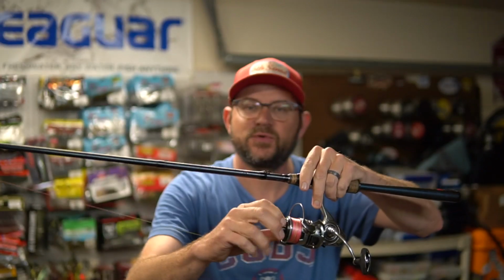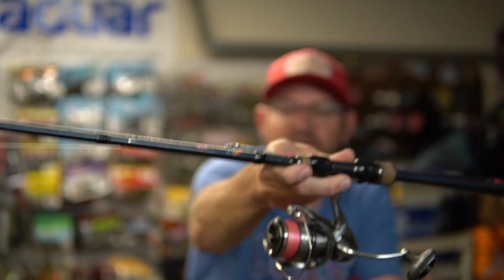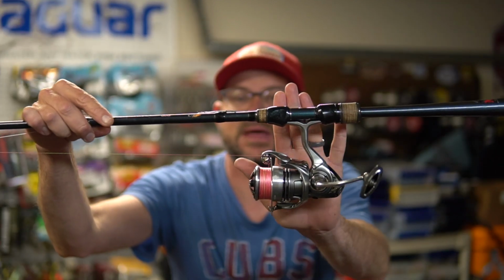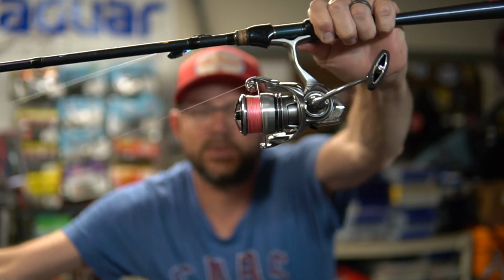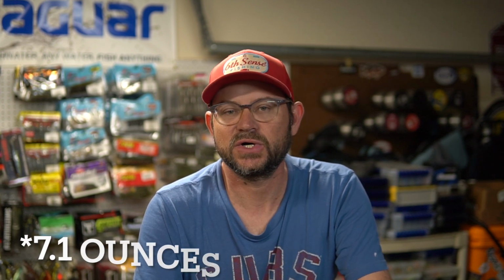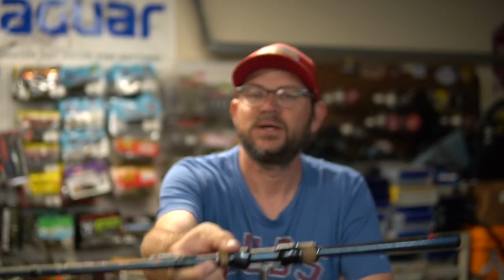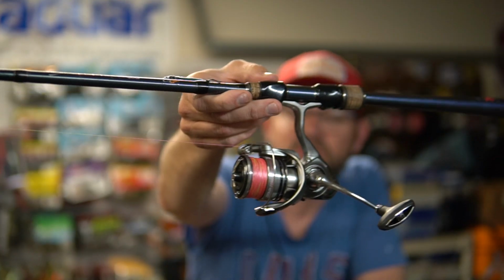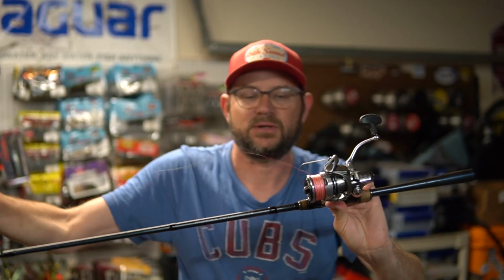Daiwa Exceler XT Spinning Reel Review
This has been a great reel! It retails for under $100!